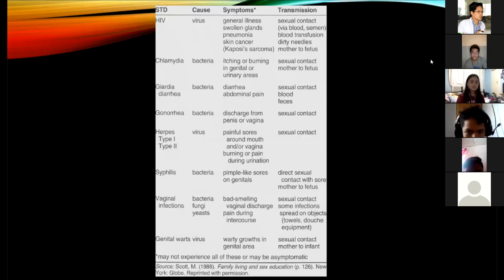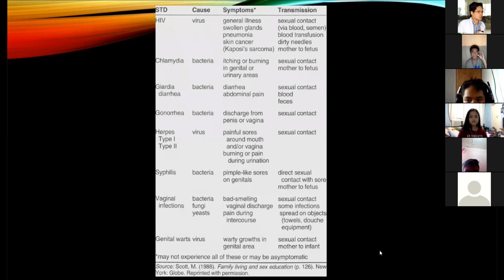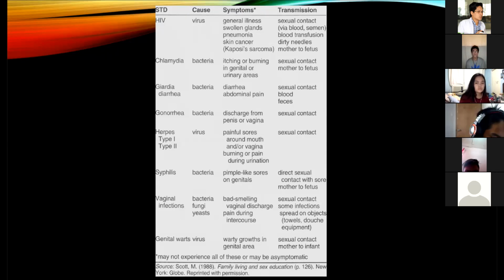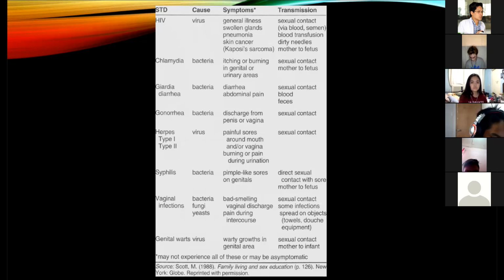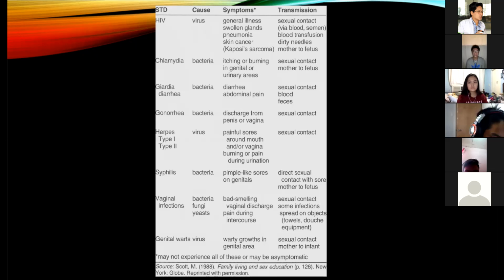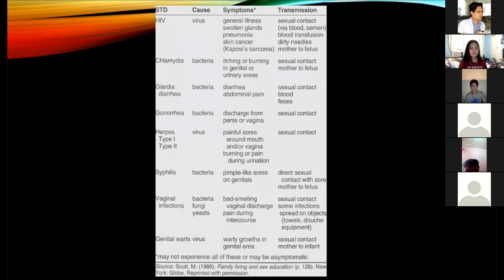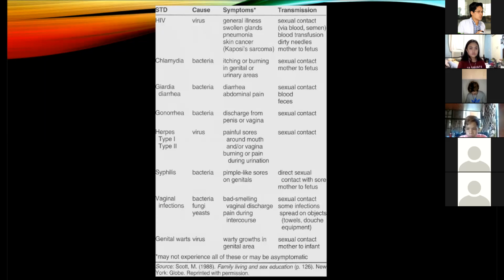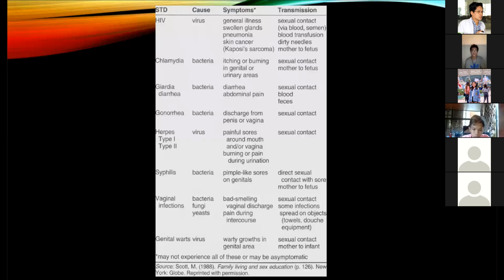Southbrook | Q3 | Science 10 20-21 | W1-2 | M1C7: Reproductive System | 11:00AM - 12:00PM